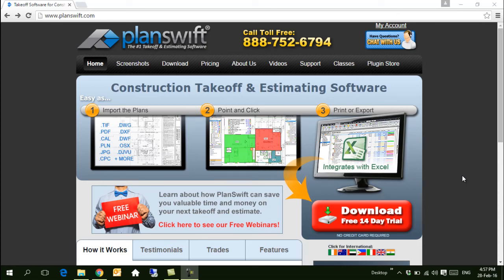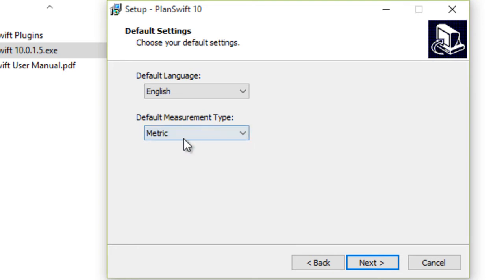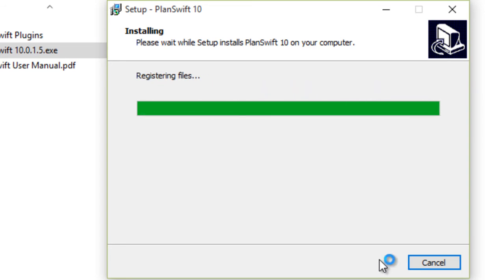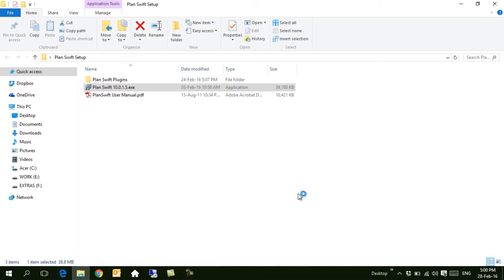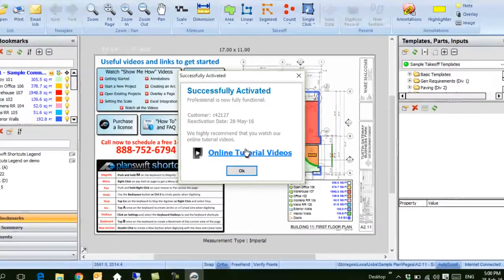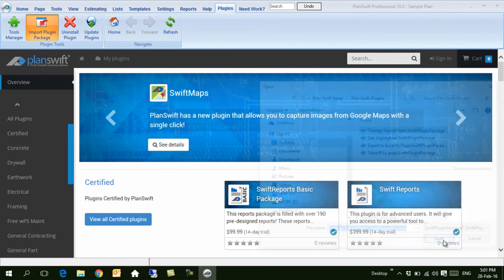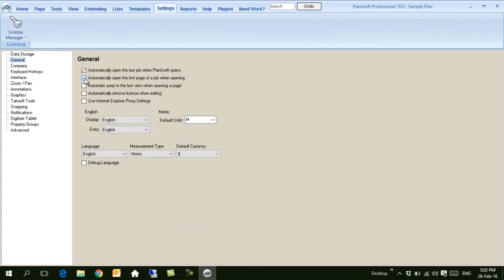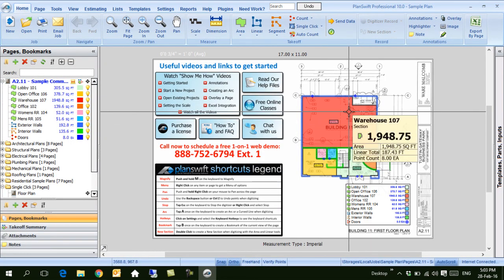1 Installation and activation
This video will show you how you can install Plan Swift software.